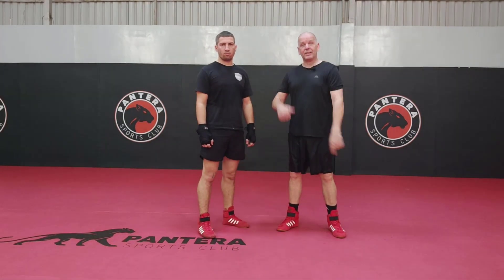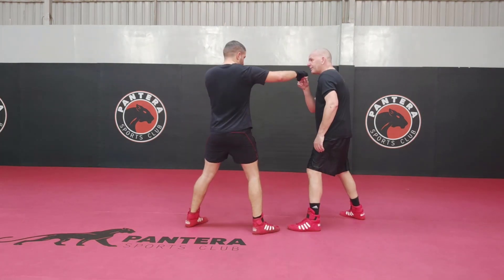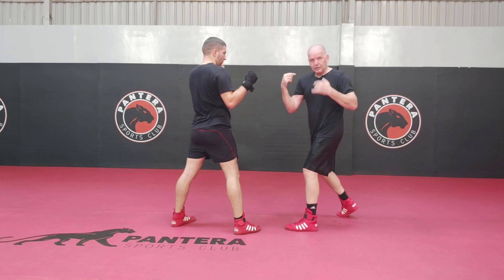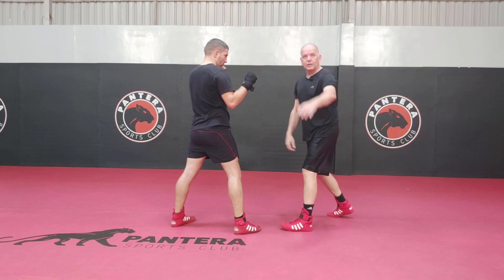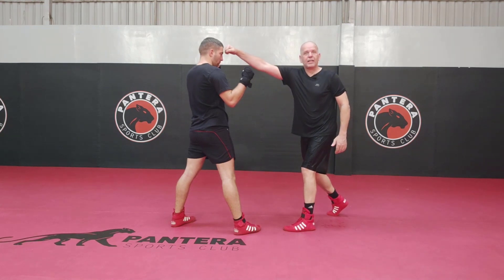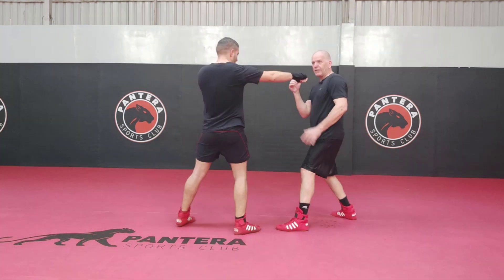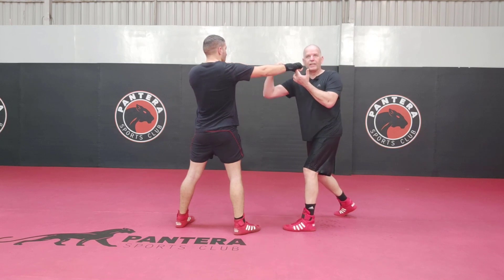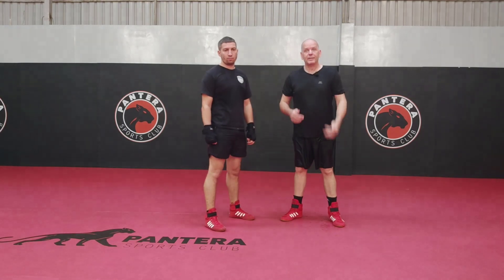Use Your Shoulders For Reach and Power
Once you understand the PRINCIPLE of how the shoulders rotate and the extra distance and defense they can give, then you can truly up your game.

We all know that fractions of an inch are what makes the difference between a punch missing and a K.O.

This extra reach, without moving closer, could be the missing ingredient to you getting that K.O.

Take the time to play with the movement in all angles and planes of movement, for both offense and defense.

The only limit is your ability and imagination as to HOW you use this principle.

Remember: You can and indeed should ADD this principle to all the other principles you know.